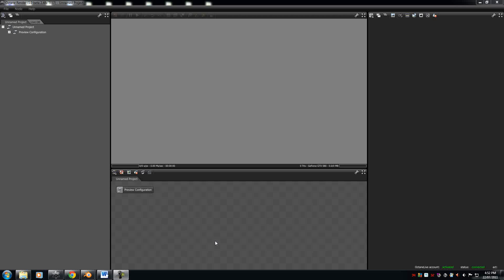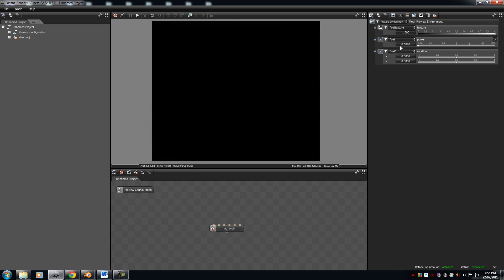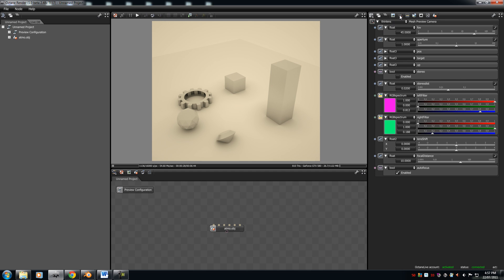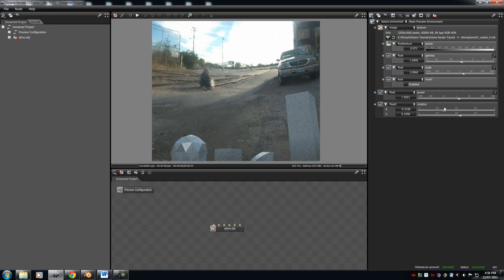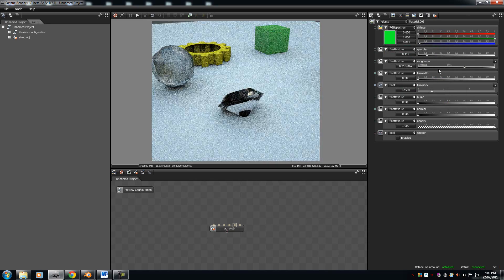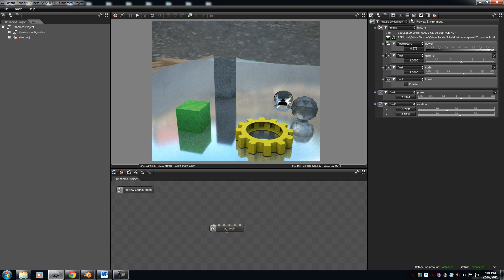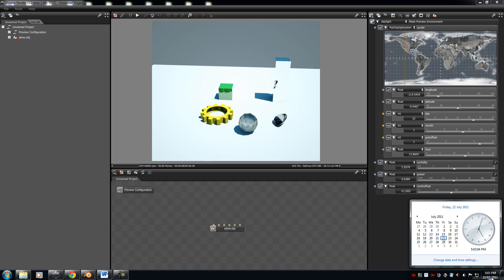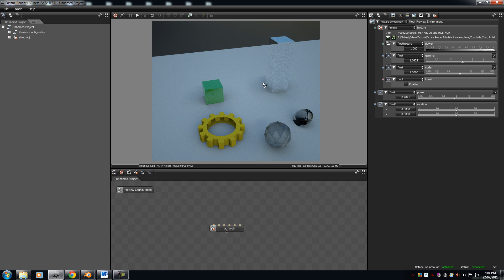Octane Render Tutorial Series - 7 - Atmosphere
In this tutorial we will be going though how to set up your atmosphere in octane whether it is RGB based, HDR Based or Sunsky.